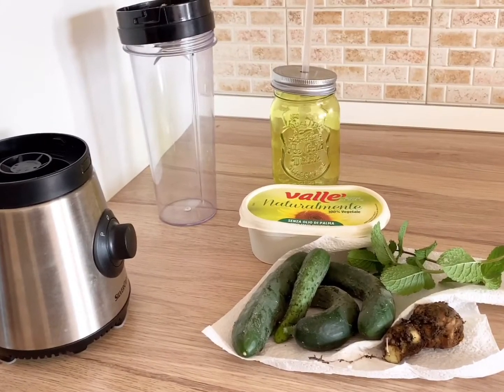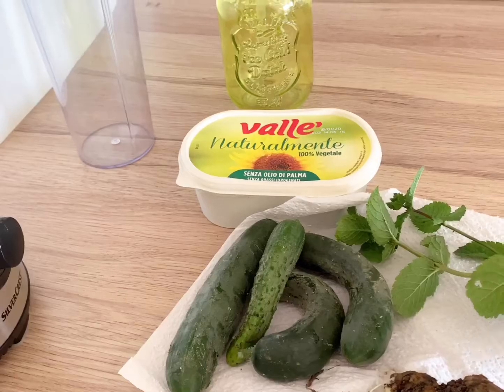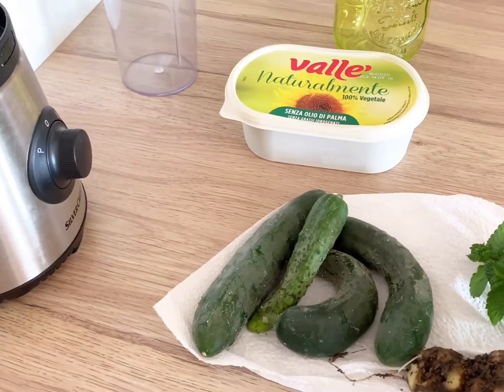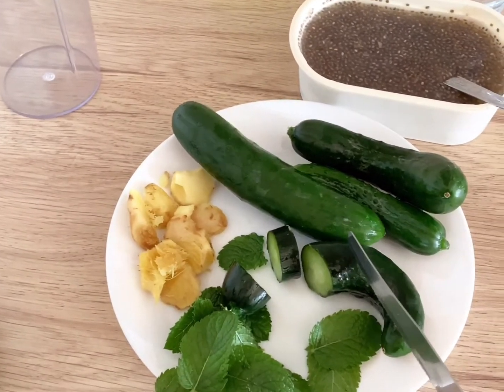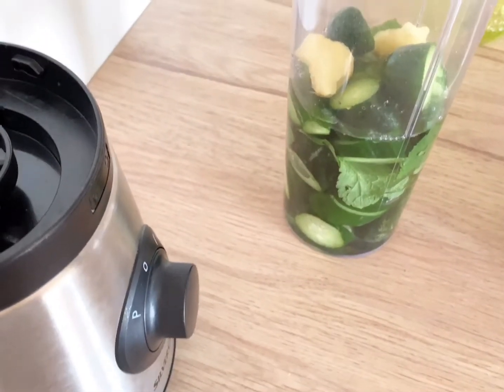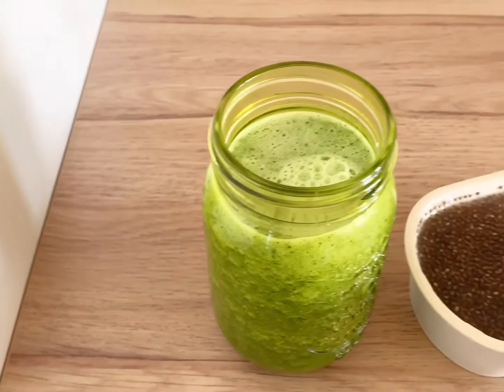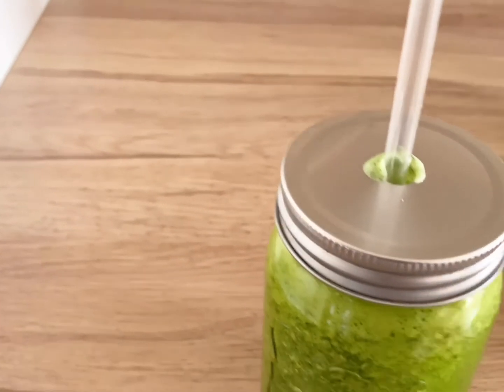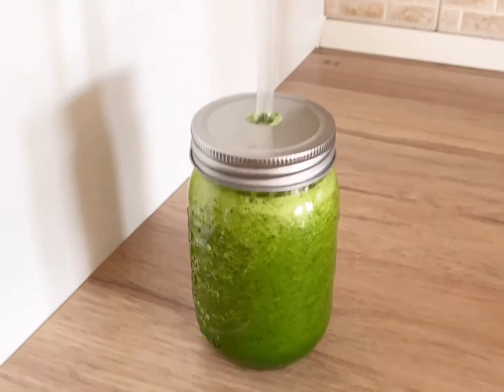How to make ginger,cucumber, mint leaf and chia seeds smoothie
Ginger from my garden
Mint leaf from my garden
Cucumber from my garden
Chia seeds
Water